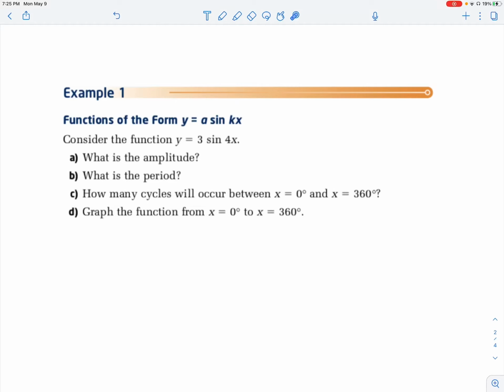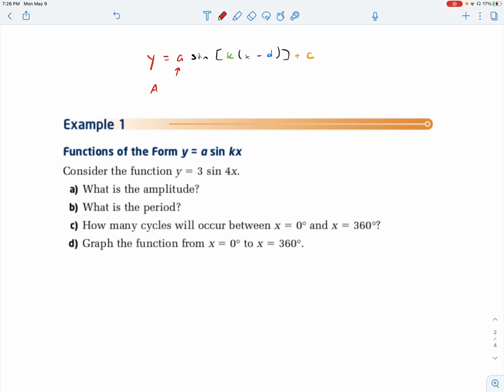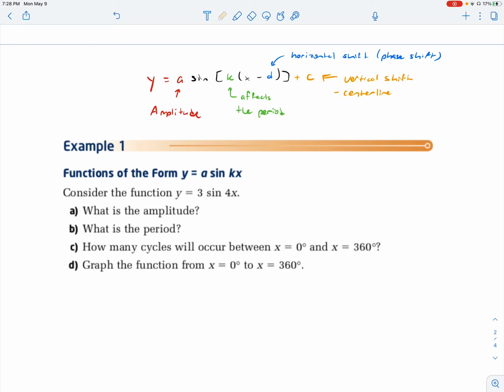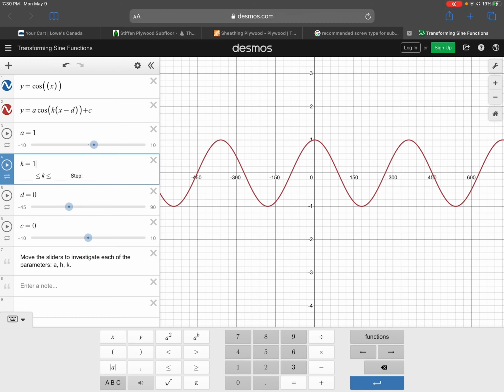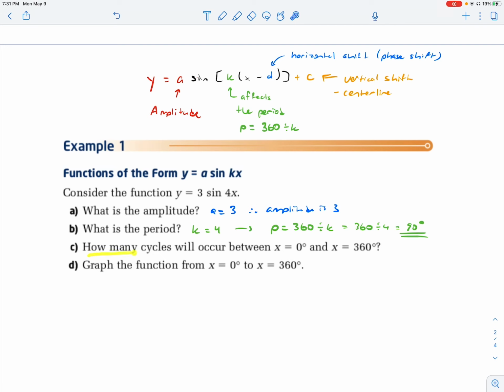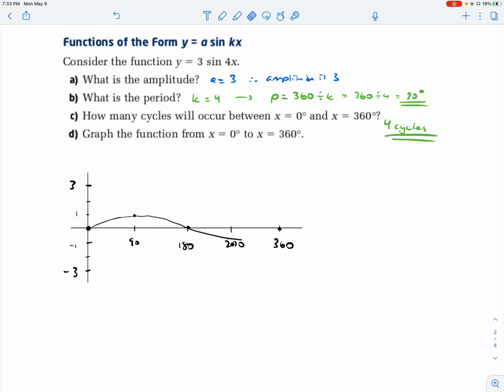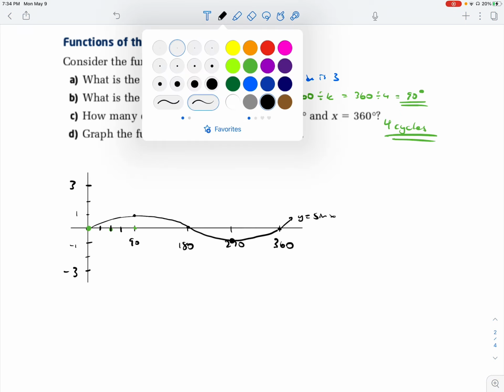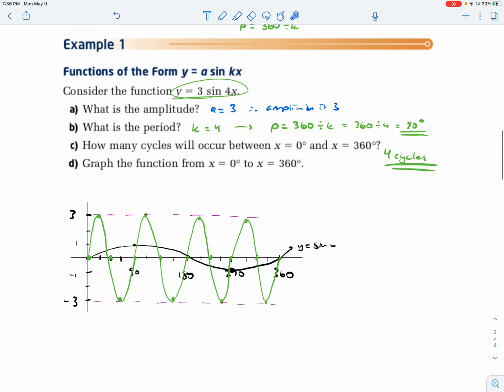5.3 Investigating Transformations of Sine and Cosine Functions (2 of 4)